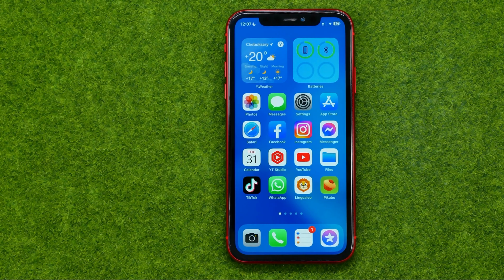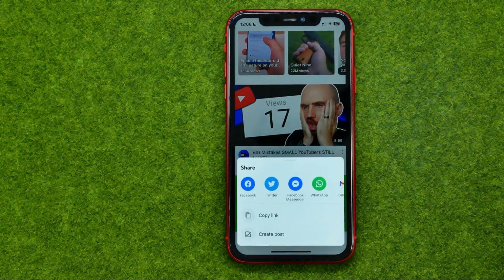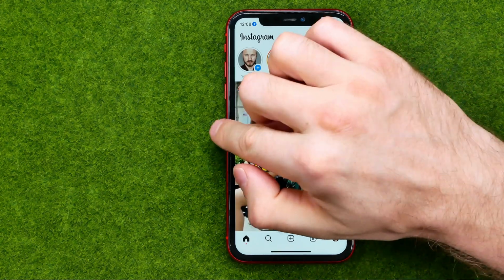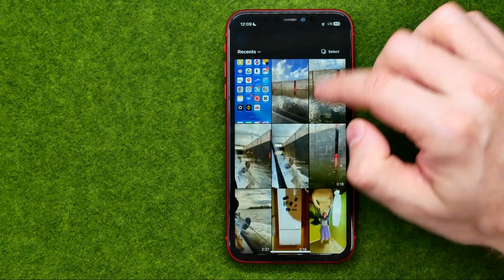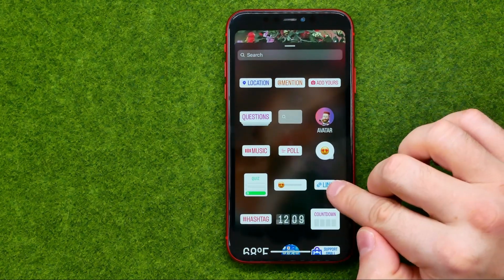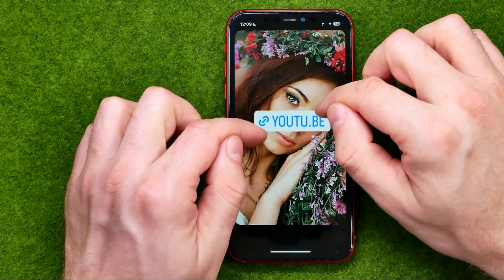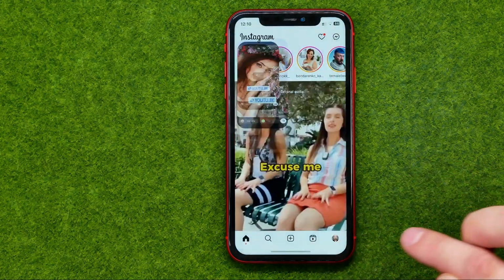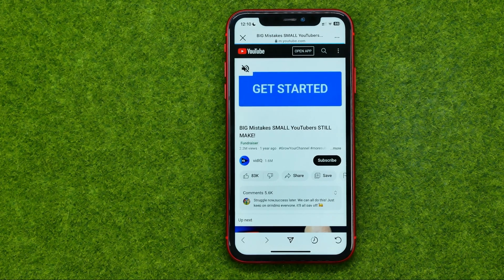How to Share Youtube Video on Instagram Story - Full Guide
If you are looking for a video about how to share youtube video on instagram story, here it is!
In this video I will show you how to share youtube link on instagram story. Be sure to watch the video to the very end.
You will learn how to share youtube link on instagram. That's easy and simple to do from your phone.